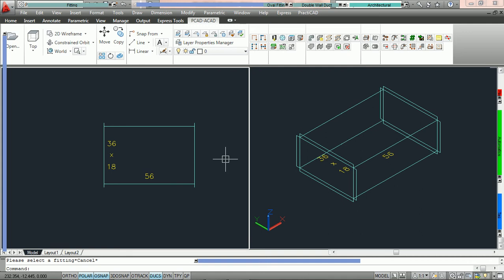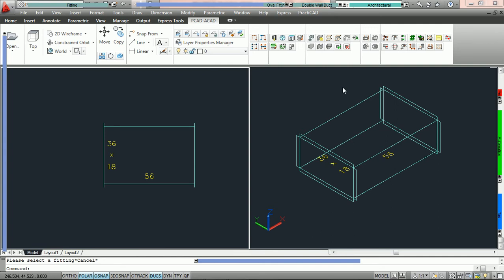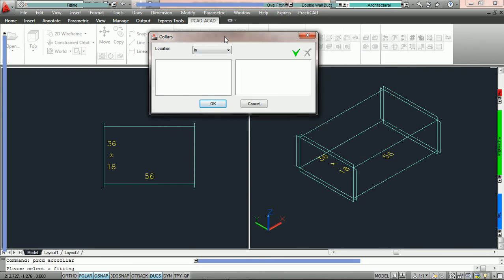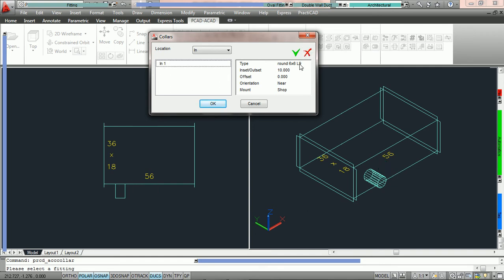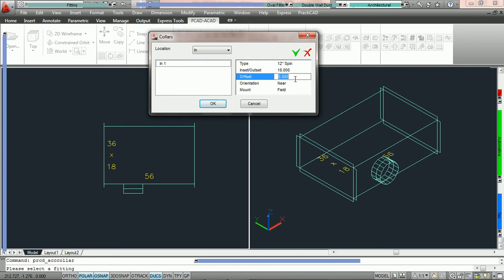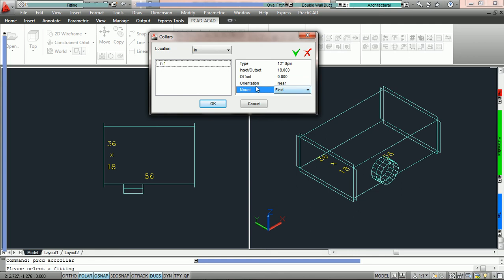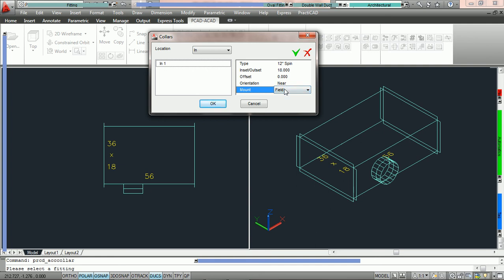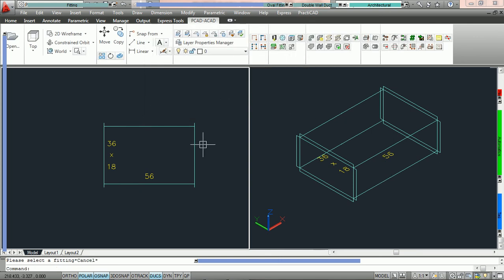PractiCAD - How to Use the Spin Collar Accessory